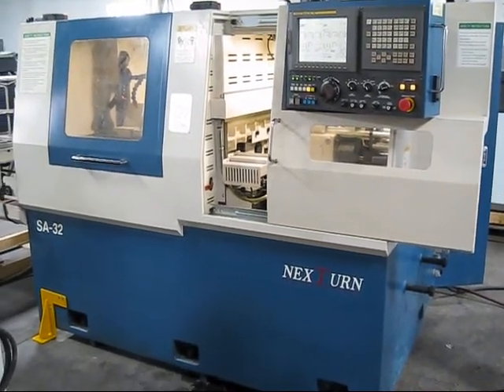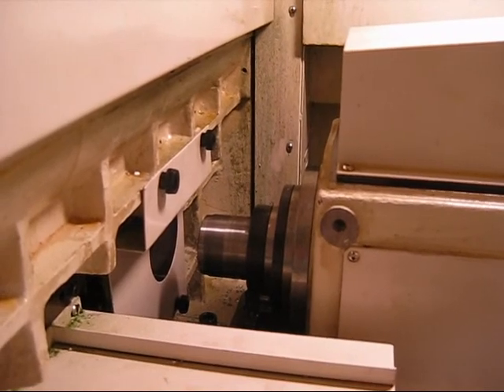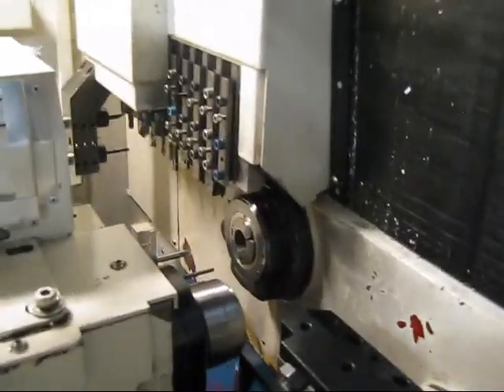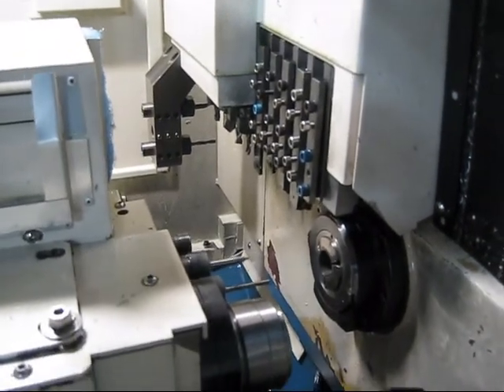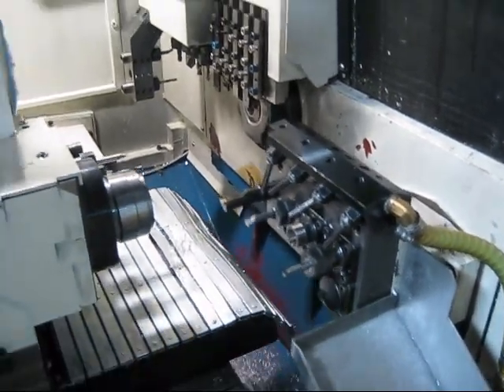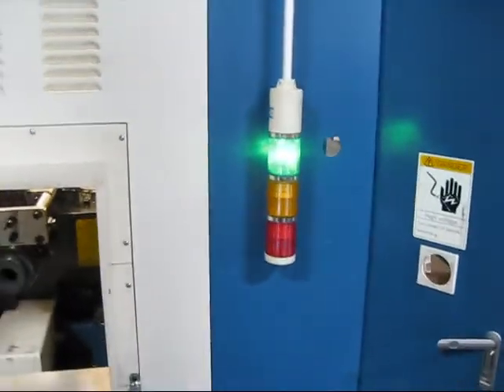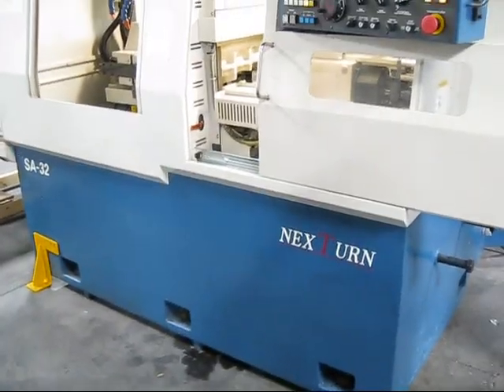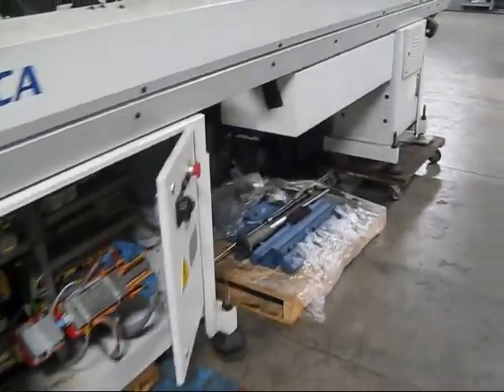Nexturn SA32.CNC Swiss Lathe m/c 293126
General Specifications per Brochure:

Control:                                      Fanuc 18-iT
No. of Controllable Axes:                     7
                                              Z1, X1, Y, Z2, X2, C1, C2
Max. Bar Diam.:                               32mm
Max. Turning Length:                          210mm
Max. Main Spindle Drill/Tap:                  12mm/M10
Max. Sub Spindle. Diam.:                      32mm
Max. Back-End Face Drill/Tap:                 10mm/M8
Max. Cross Drill/Tap:                         10mm/M8
Max. Cross Disc Mill Diam.:                   40mm
Main Spindle Speed:                           8000 rpm
Max. Sub Spindle Speed:                       8000 rpm
Max. Cross Spindle Speed:                     8000 rpm
Number of Tools:
    OD:                                       5
    Live:                                     4
    ID Front End Face:                        2 Live + 1 Fixed (by Sub Spndl)
                                              3 fixed on Tool Arm
    Back-End Face:                            4 Fixed
Tool Shank:                                   16 x 120 mm
Spindle Indexing (Main & Sub):                C-Axis 0.001 Degree
Motor:
    Main:                                     5.5/7.5KW
    Sub:                                      1.5/2.2KW
    Cross Drill:                              0.55/1.1KW
    Rotary Guide Bushing:                     0.55/1.1KW
Dimensions (approx):                          77" x 54" x 66"

Equipped With (to be Verified by Buyer):
    Iemca Mini Boss 332 Magazine Bar Loader s/n 40832378
         (2 or more Channel Sets)
    Signal Light
    Part Conveyor
    Part Catcher

Condition:  Excellent; used approximately 6 hours per day since new!